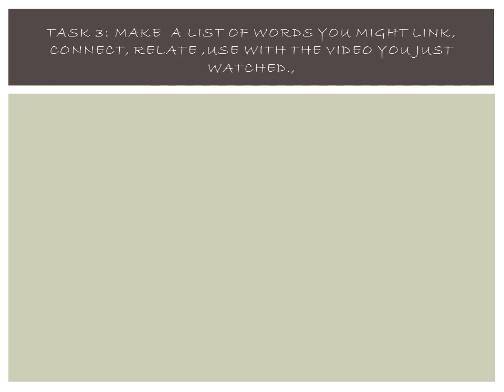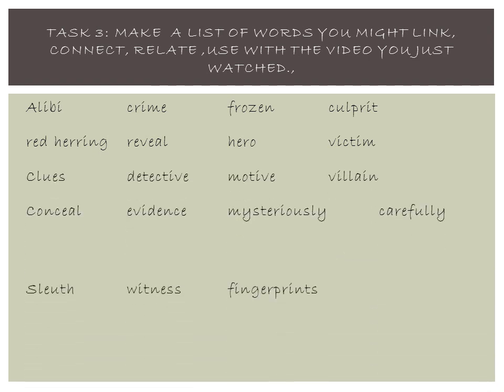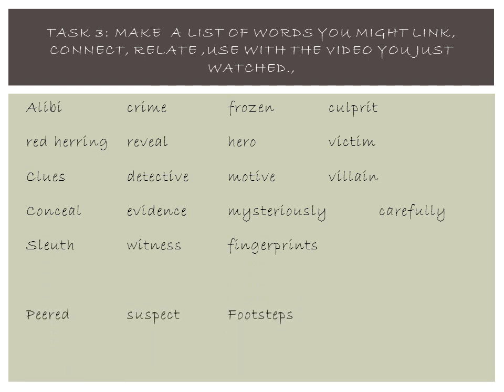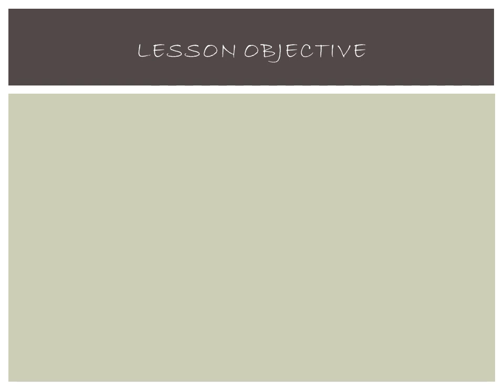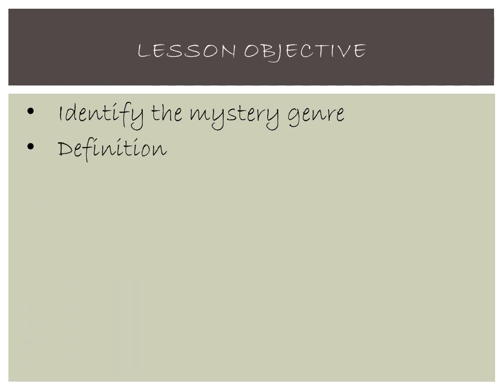Al Najah Grade7 English- Introduction to Mystery Genre